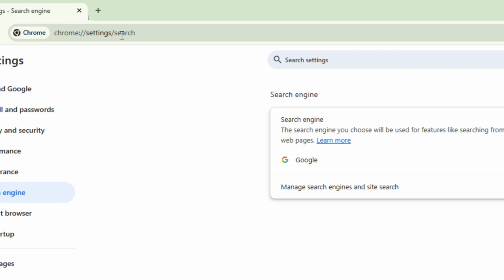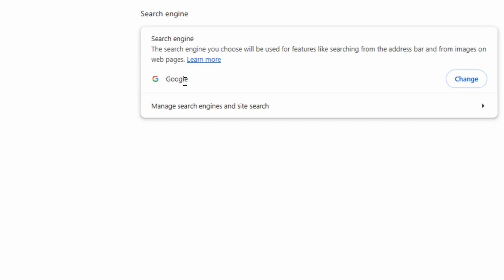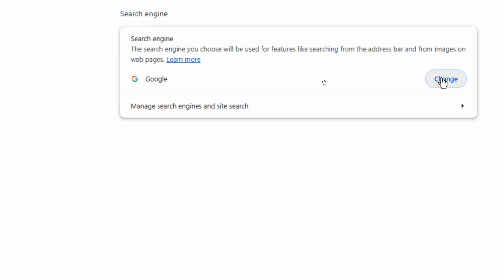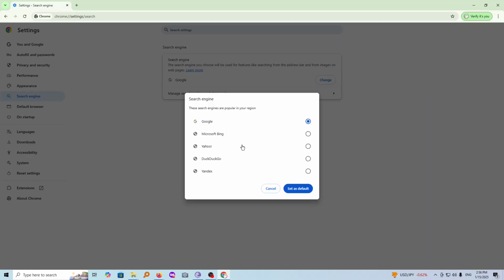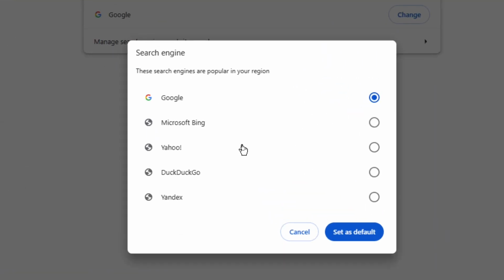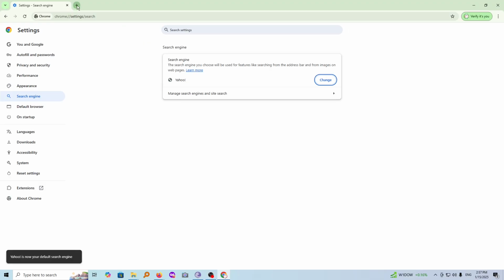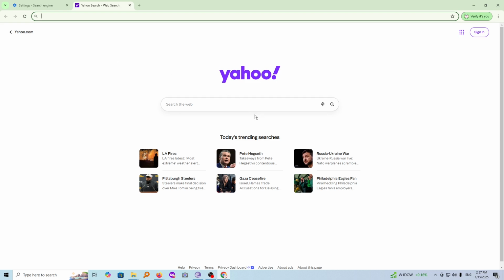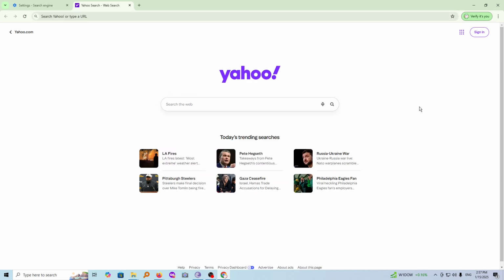How To Change Your Search Engine In Google Chrome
Want to customize your browsing experience? In this tutorial, we’ll show you how to change the default search engine in Google Chrome to one that suits your preferences. Whether you prefer Google, Bing, DuckDuckGo, or another search engine, this step-by-step guide makes it simple to switch!

✅ How to access Chrome’s settings to change your search engine
✅ Adding a new search engine to the list
✅ Setting up a custom search engine
✅ Tips for troubleshooting if the option doesn’t work

💡 *Why Change Your Search Engine?*
Using a search engine that aligns with your priorities—like privacy, speed, or specific features—can enhance your browsing experience. Take control of how you search the web!

Got questions or need more Chrome tips? Share them in the comments, and we’ll be happy to assist!

🎥 Watch now and personalize your Chrome browsing experience today! 👇